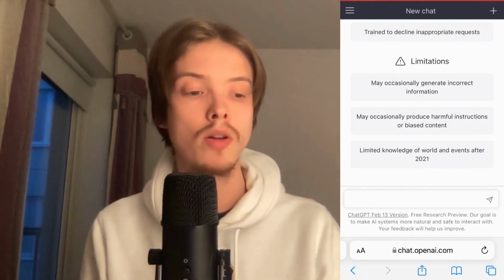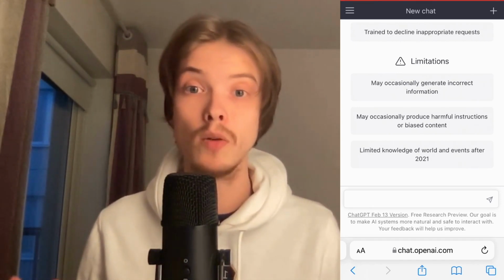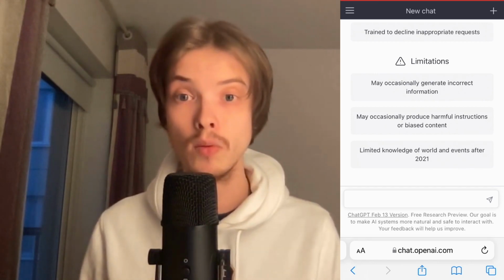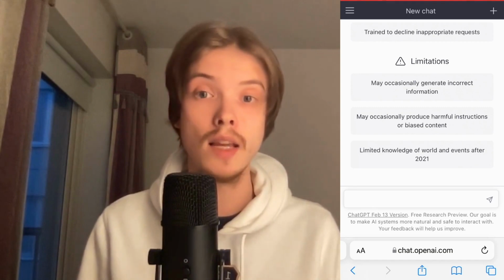How To FIX ChatGPT Not Working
If you want to be able to fix ChatGPT not working then this video will be perfect for you!